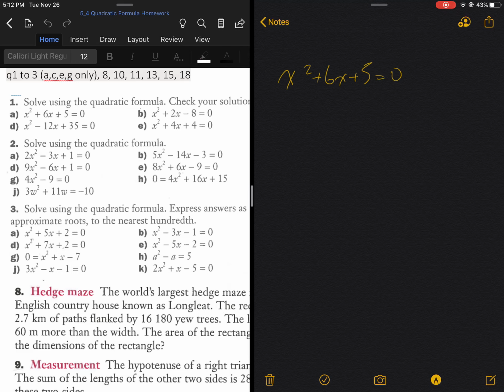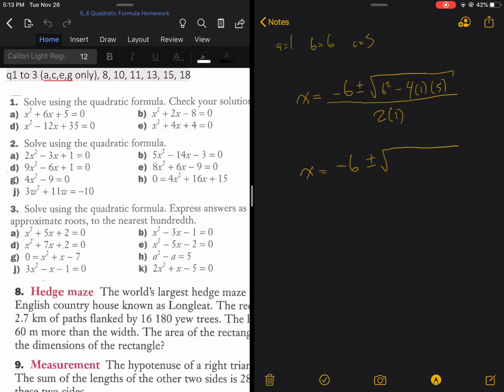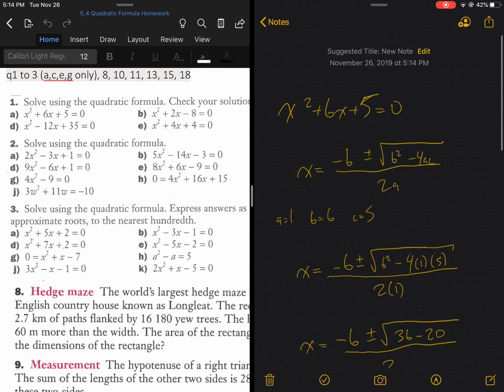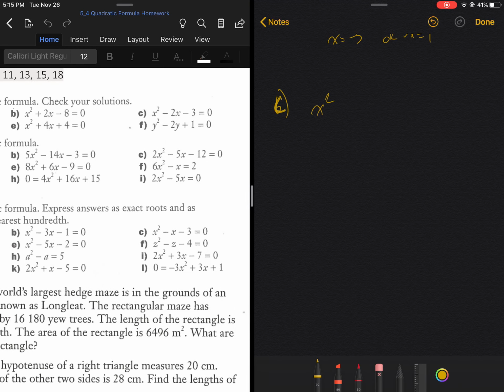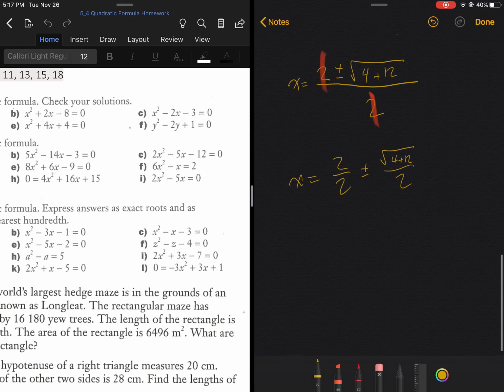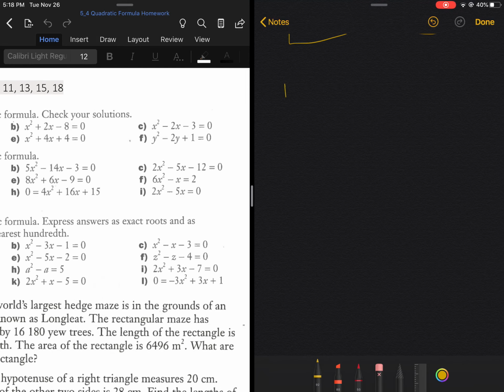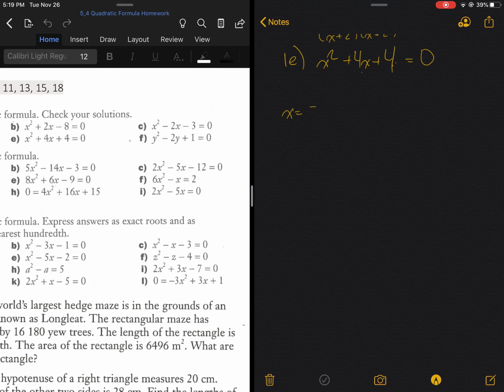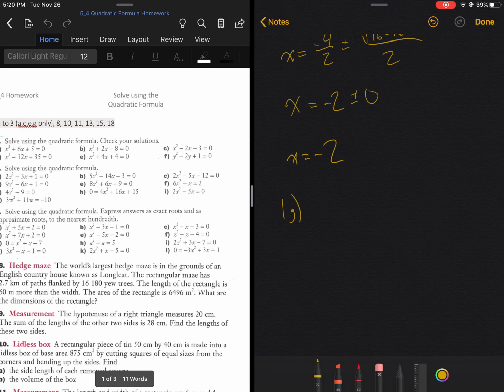5_4_1 Howework Q1